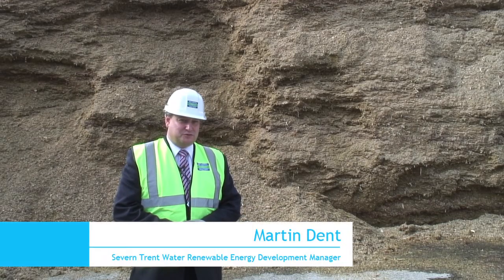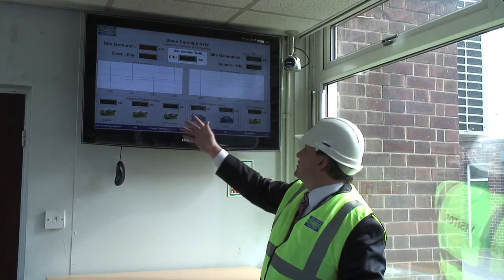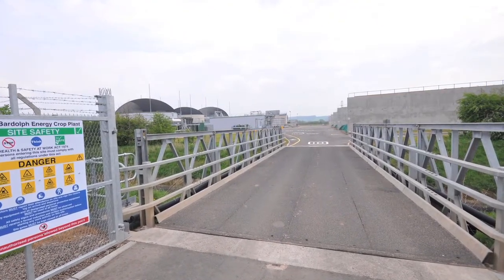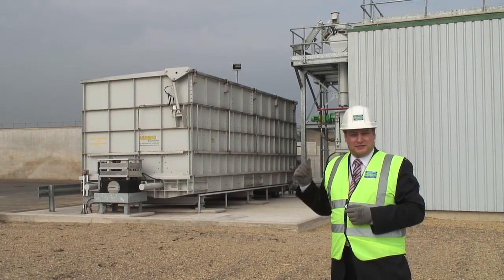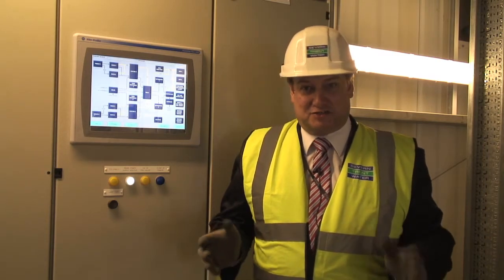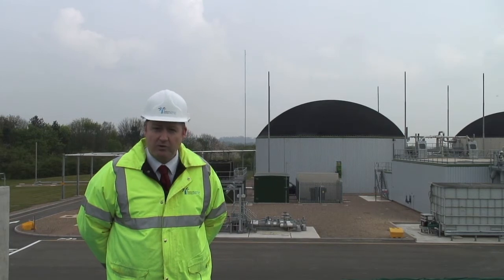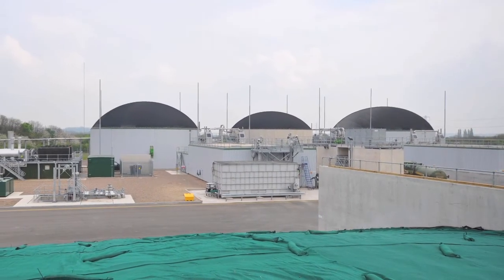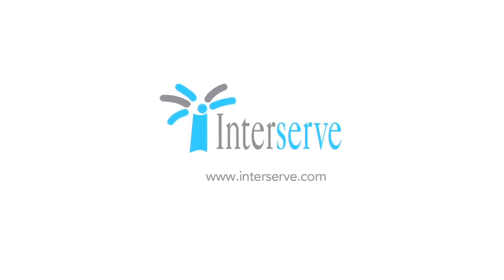Growing power at Stoke Bardolph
Growing power at Stoke Bardolph: UK's first anaerobic crop digestion plant